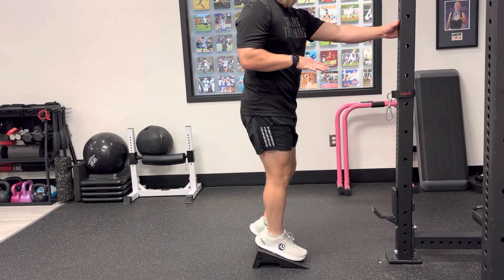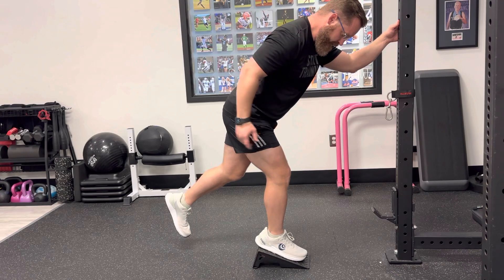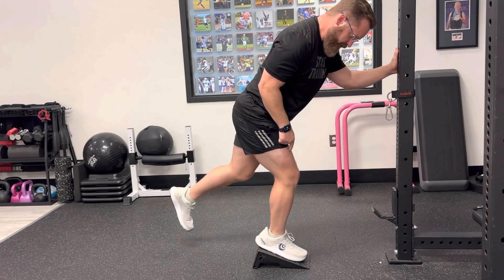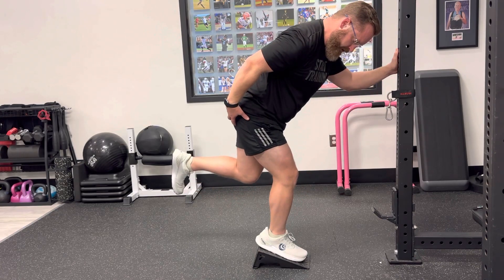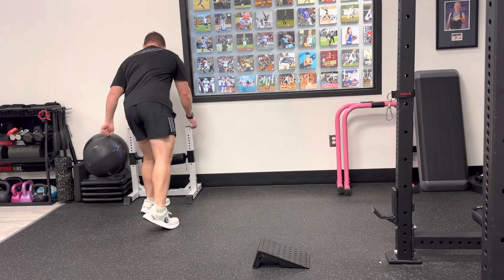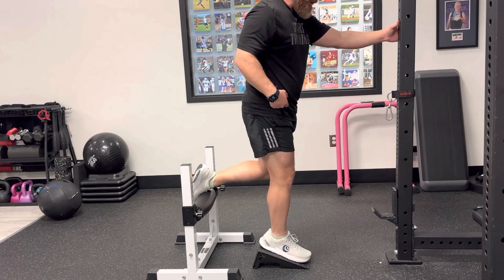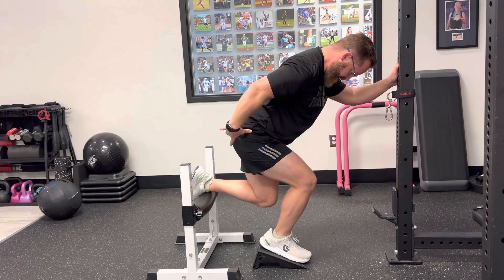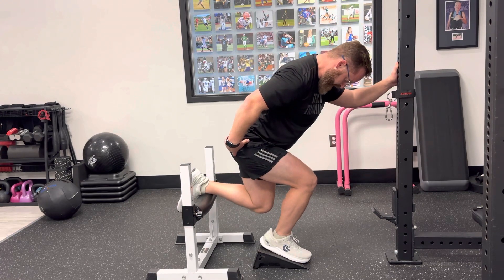RDL Hinged single leg squat